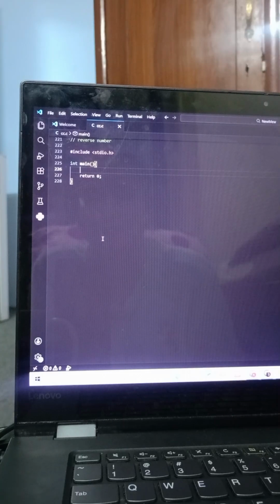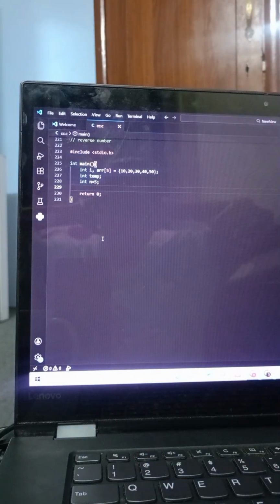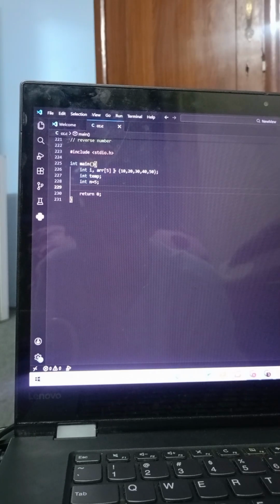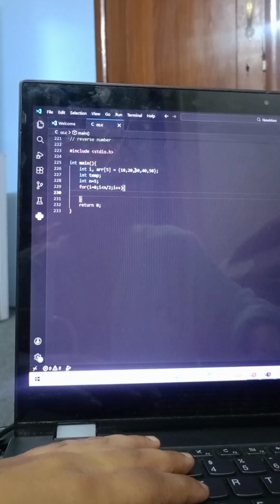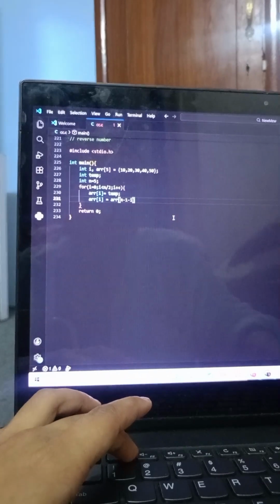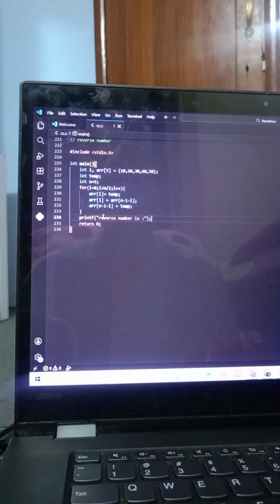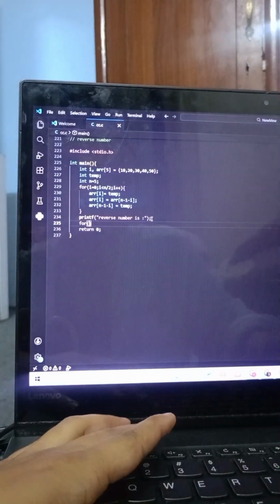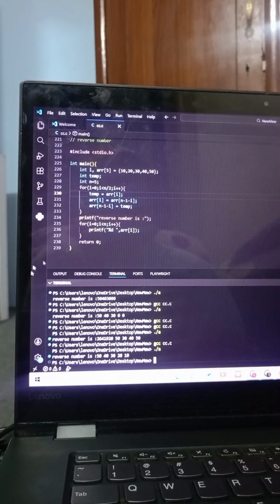Reverse Number concept in C programming